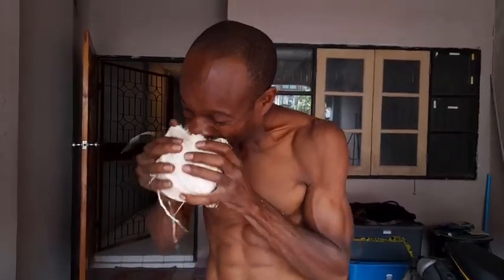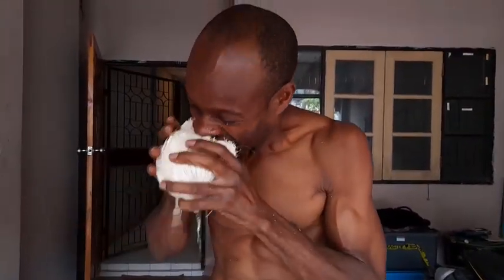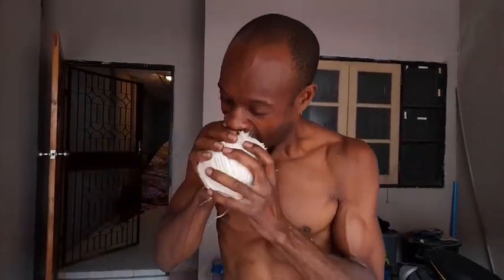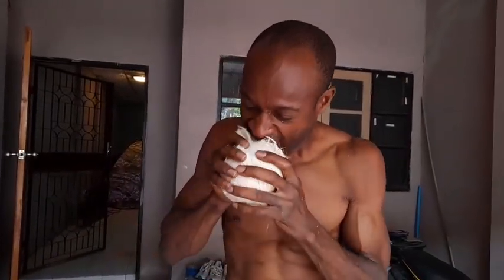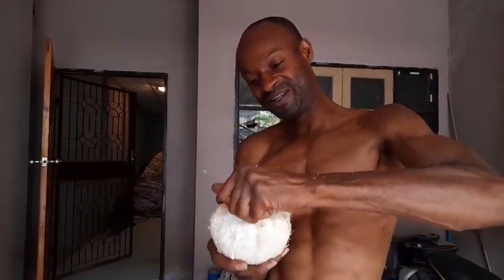Peeling a coconut with your teeth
Peel a coconut without tools